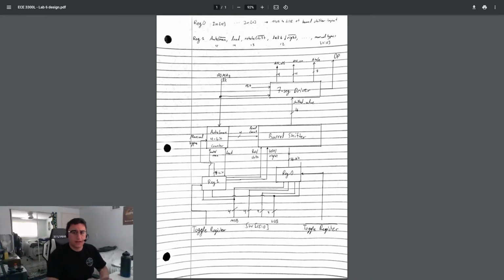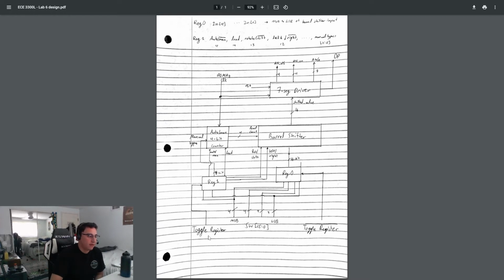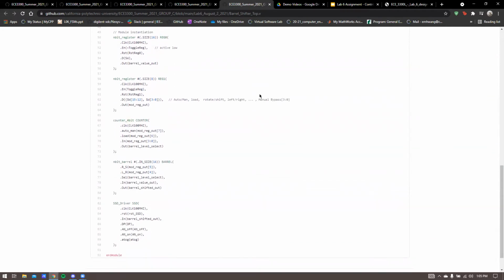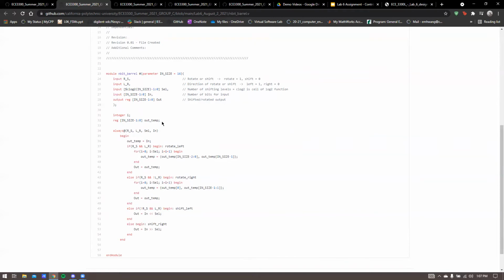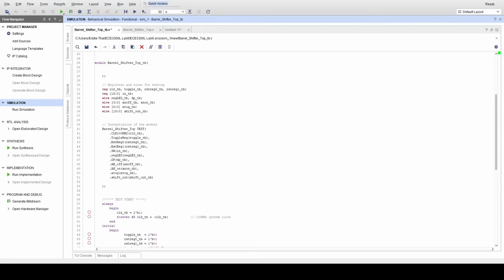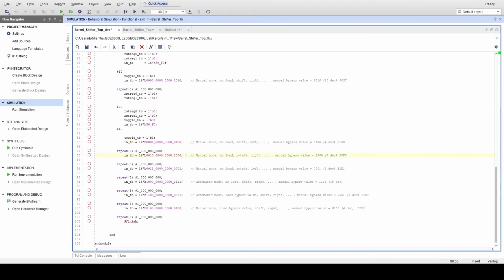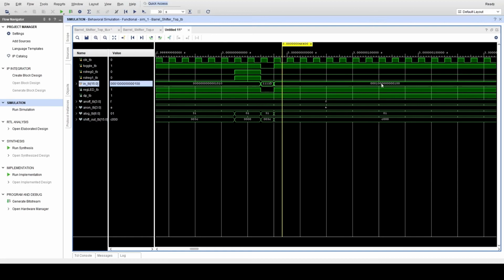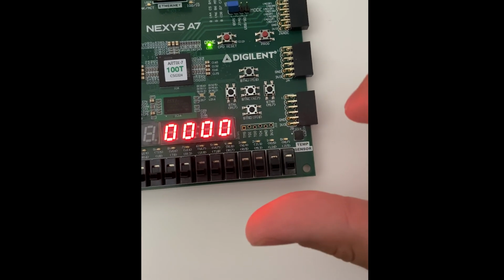Lab 6 demo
Lab 6 Demo: Barrel shifter
Design Process and demo: Derek
Code explanation: Elizabeth
Testbench explanation: Eddie